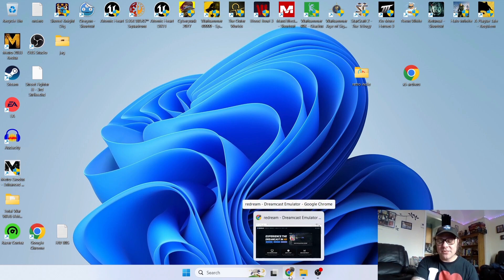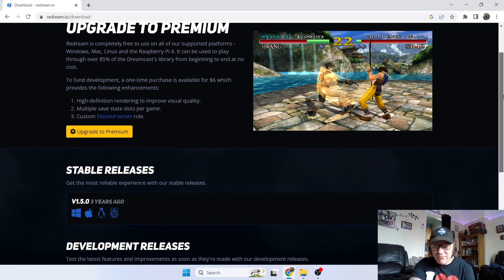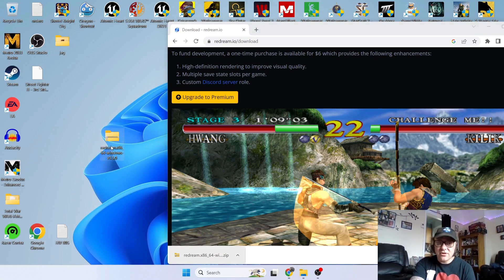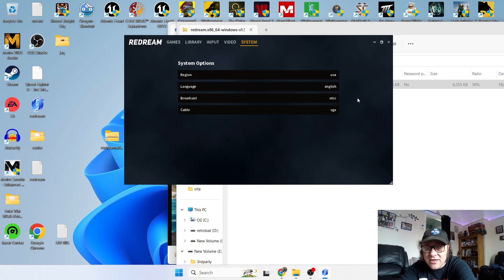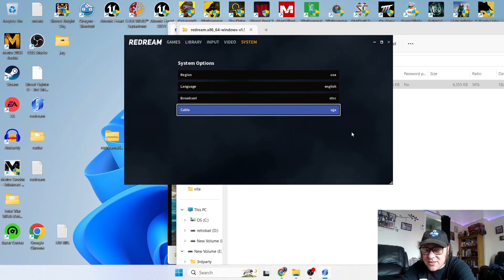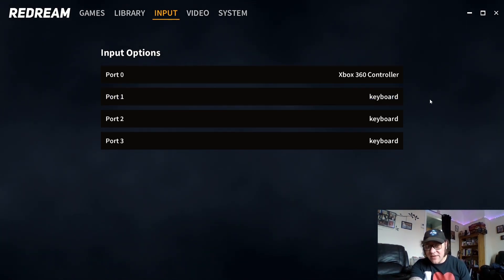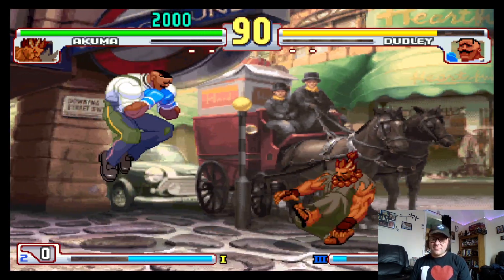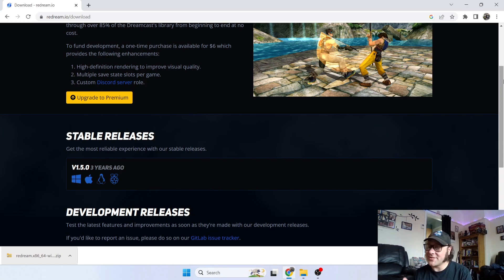Redream☆Dreamcast Emulation Full Setup Guide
Today, we are checking out the awesome ReDream emulator that supports Sega Dreamcast Games (Download link below). I will show you various settings including how to load games, controller settings, amd finally some video settings.